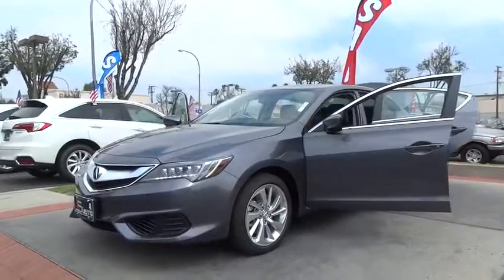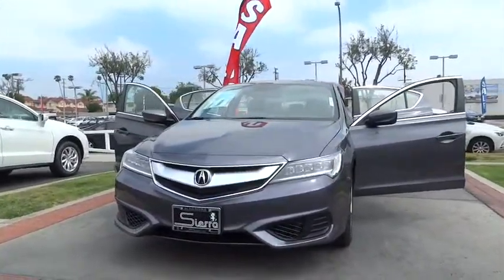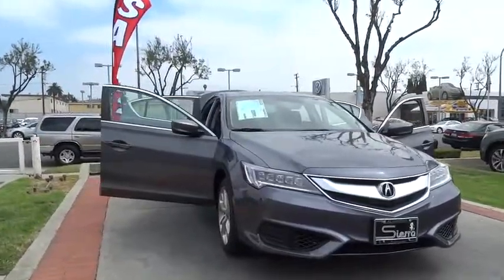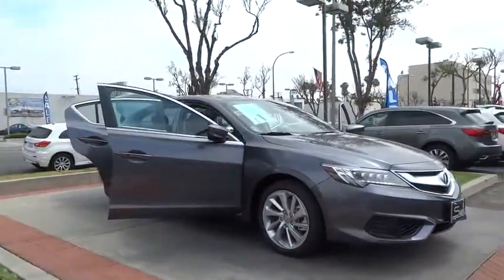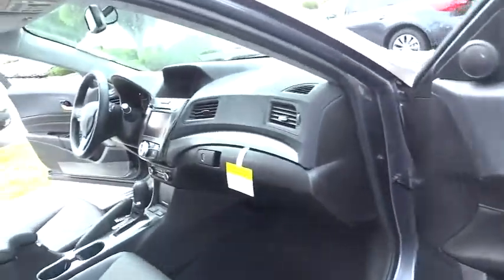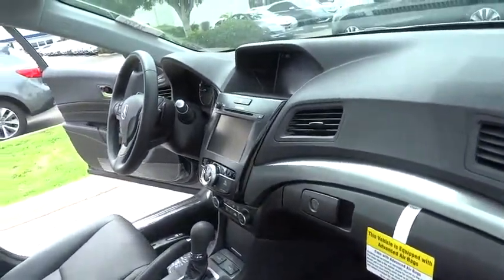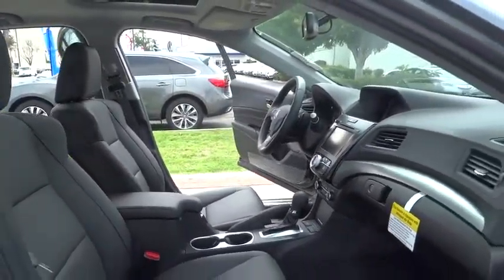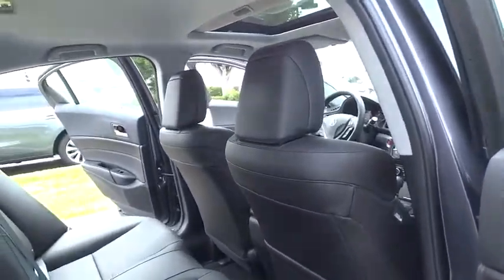2017 Acura ILX Los Angeles, Glendale, Pasadena, Cerritos, Alhambra, CA 24273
2017 Acura ILX
2017 Acura ILX w/Premium Pkg - Stock#: 24273 - VIN#: 19UDE2F72HA001287

Sierra Acura
1700 W Main St